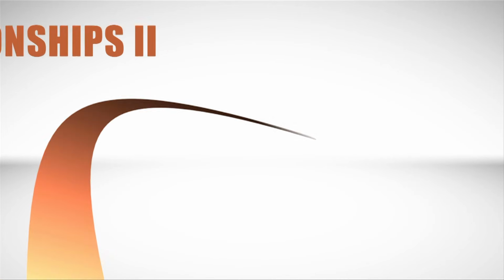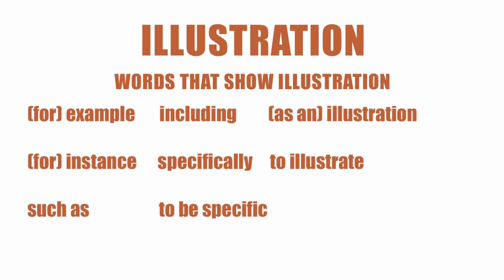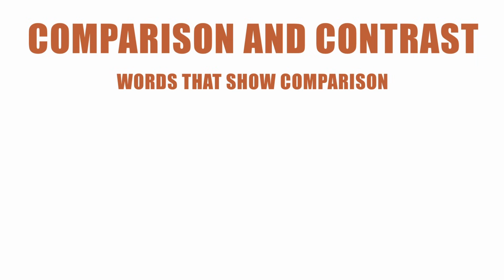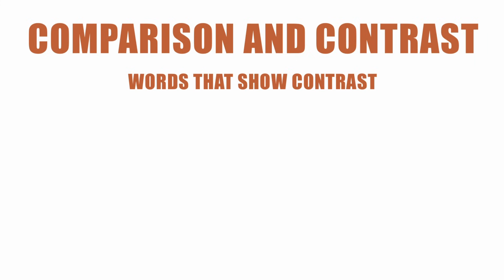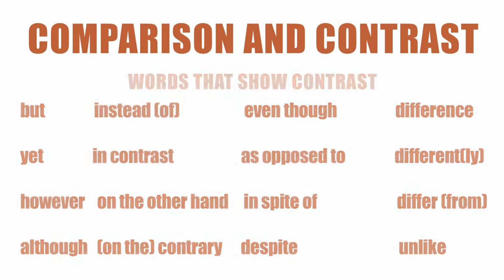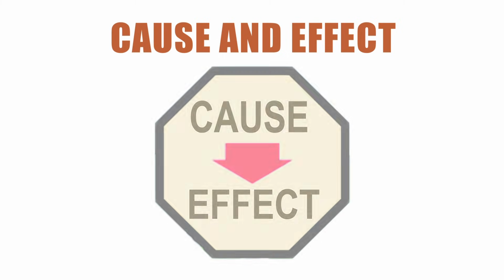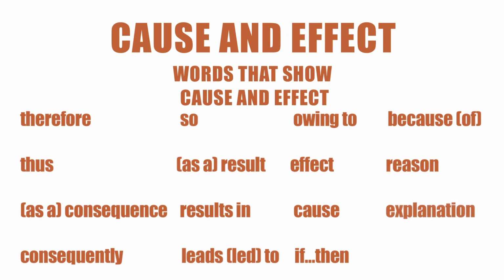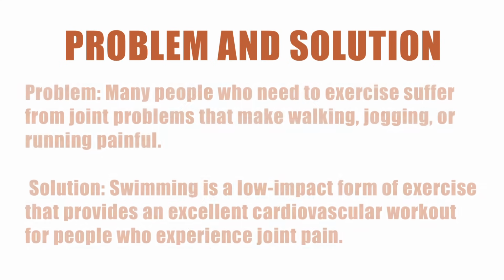Lesson 5 - Relationships II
This chapter explains four other types of relationships:
- Relationships that involve illustration
- Relationships that involve comparison and contrast
- Relationships that involve cause and effect
- Relationships that involve a problem and solution